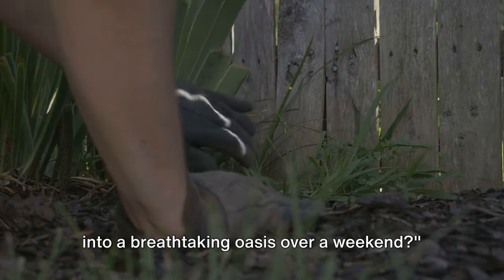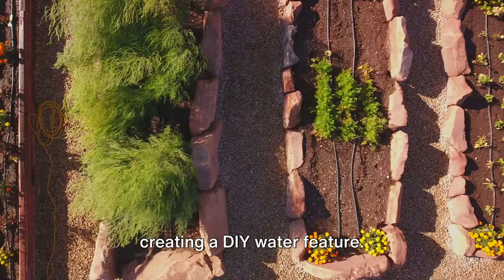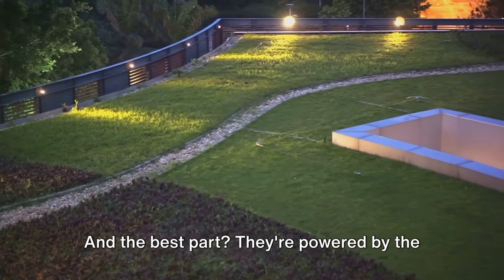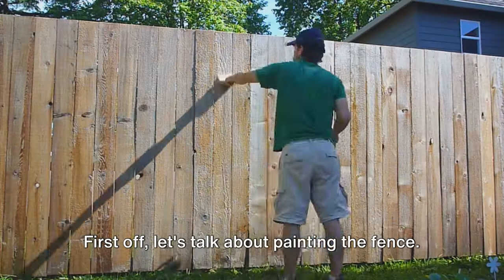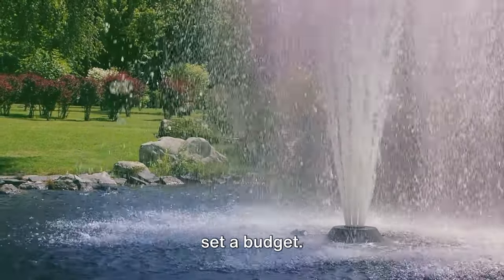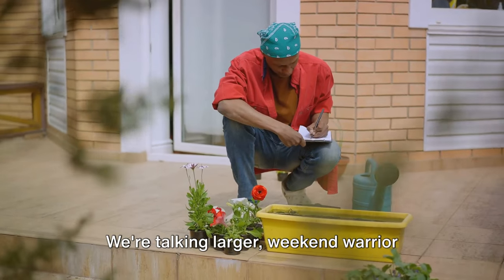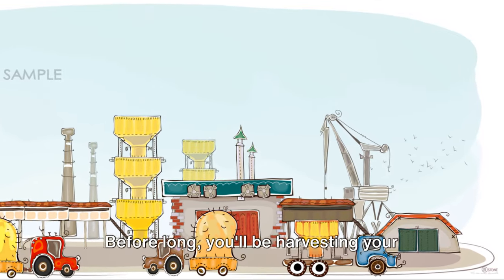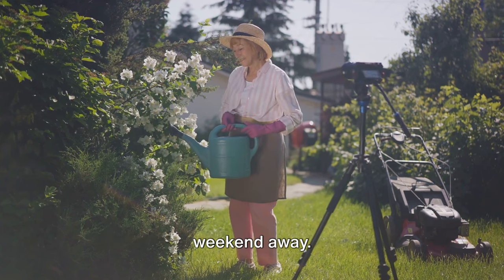Easy Garden Upgrades: Boost Your Curb Appeal in a Weekend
Looking to transform your outdoor space without breaking the bank? This weekend, dive into easy garden upgrades that promise to elevate your curb appeal significantly. Whether you're a seasoned gardener or a DIY enthusiast, our guide is packed with curb appeal ideas and landscaping tips designed to refresh your front yard. From curb appeal on a budget to front yard curb appeal ideas, we've got you covered.

Discover curb appeal makeover projects that are not only affordable but also simple to implement. We'll show you how to add curb appeal with projects like updating your front door and enhancing your garden's beauty with strategic landscaping. Our before and after showcases will inspire you, proving that a tight budget doesn't mean compromising on beauty.

This video is your go-to resource for budget curb appeal projects that make a big impact. Learn how to leverage curb appeal diy projects to transform your home's exterior. With a focus on best curb appeal practices, we'll guide you through adding charm and value to your home, offering curb appeal tips that are easy to follow.

Whether you're looking to improve curb appeal front yard or curb appeal ideas for small front yards, our strategies are designed to fit various spaces and budgets. Join us as we explore creative and easy curb appeal enhancements that promise to boost your home's attractiveness and value in just a weekend.